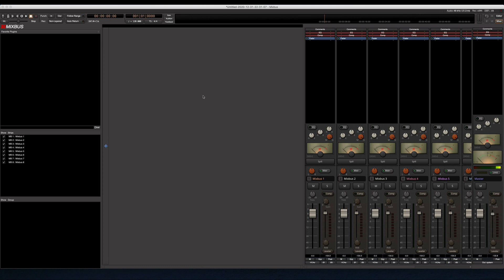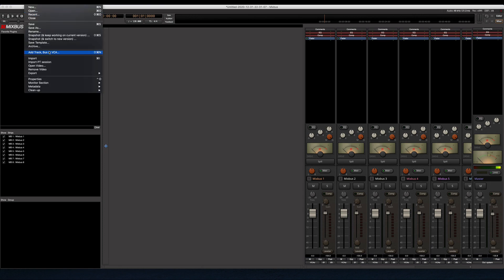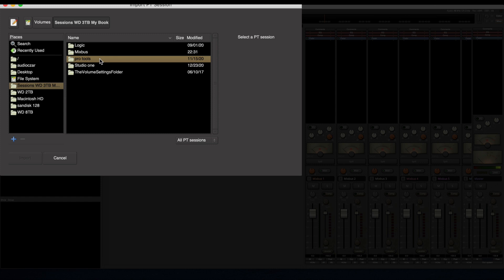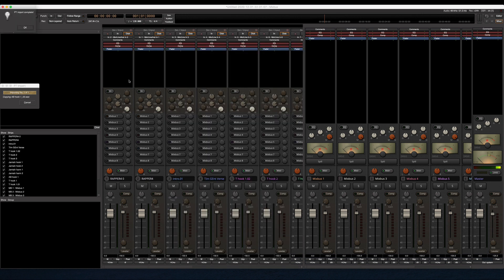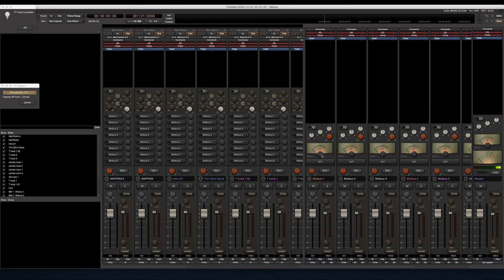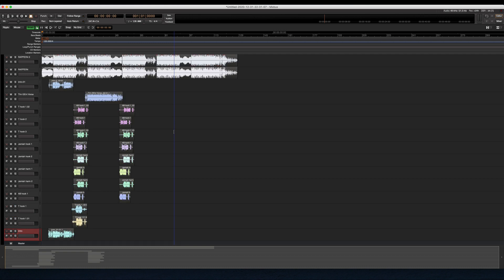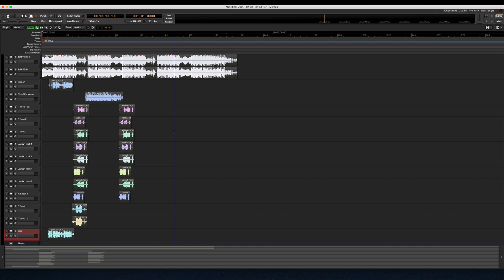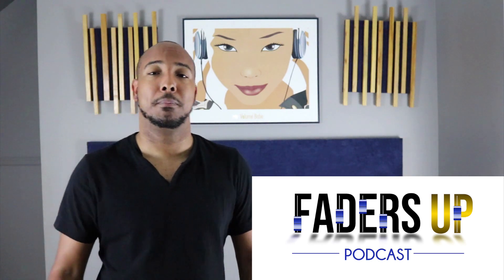Import Pro Tools sessions in Harrison Mixbus V6 - How come nobody told me about this feature??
In this video I show how to import pro tools sessions into mixbus. This is a great feature if you need to get into a pro tools session and you don’t have pro tools.